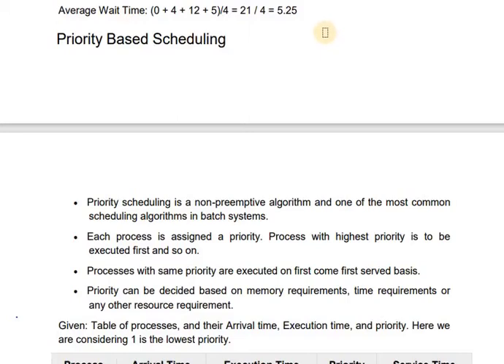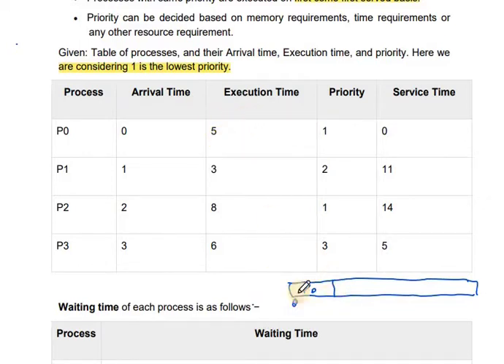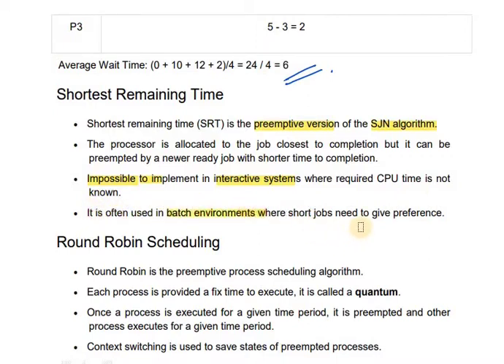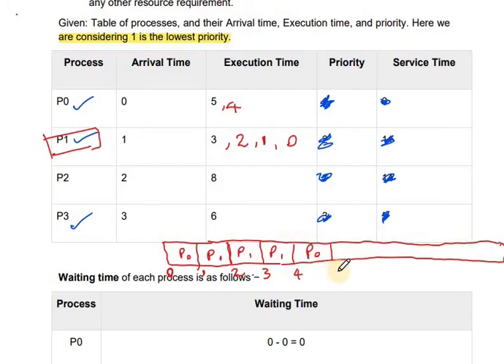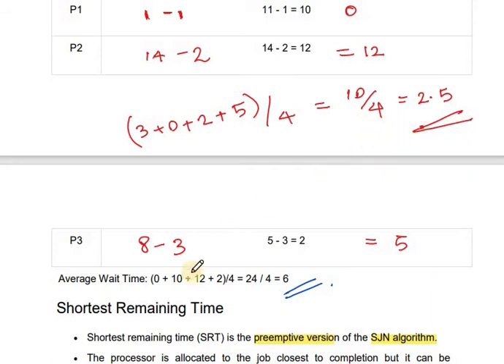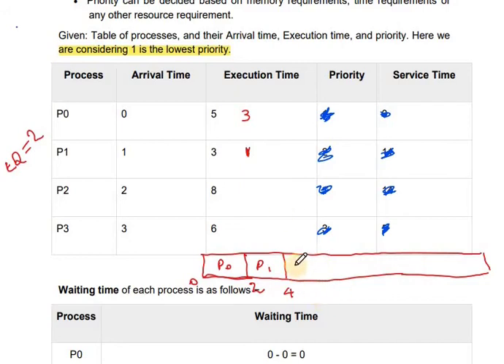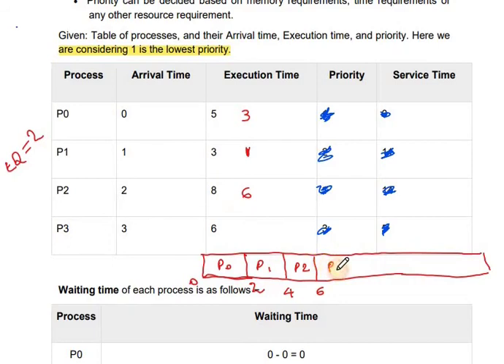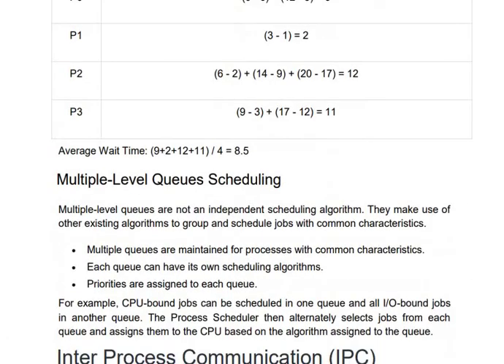Priority Scheduling, SRN & Round Robin Scheduling I Malayalam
Operating System -Objectives & Functions (Malayalam) is a topic in Operating Systems. Covers the syllabus of BCA/BSc computer science of University of Calicut. Playlist of Microprocessors Architecture and Programming Playlist of Computer Organization and Architecture Playlist of Operating System Playlist of Computer Oriented Numerical methods and Statistics